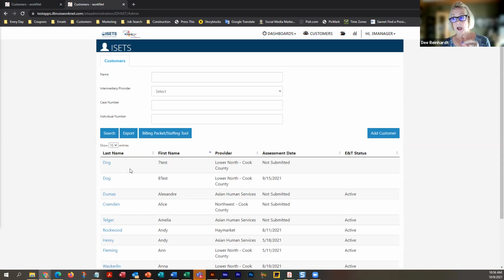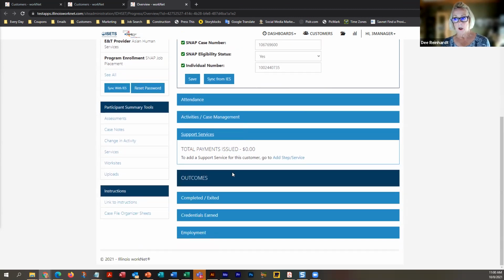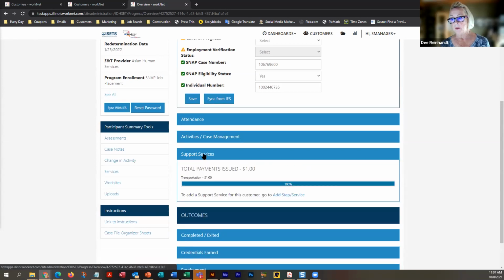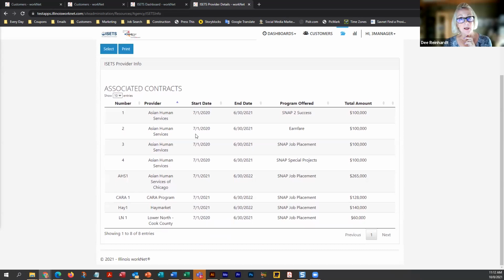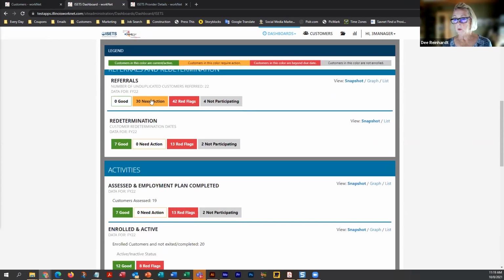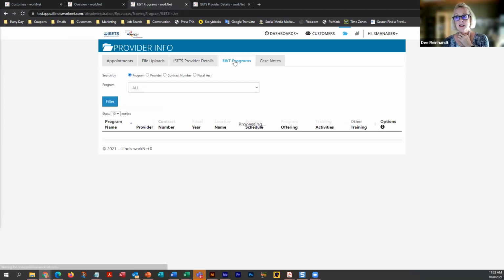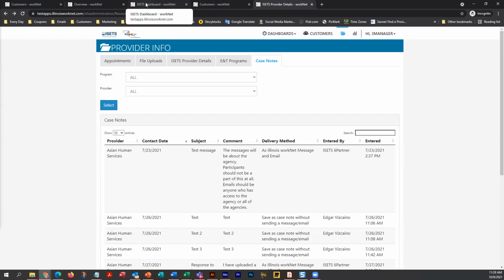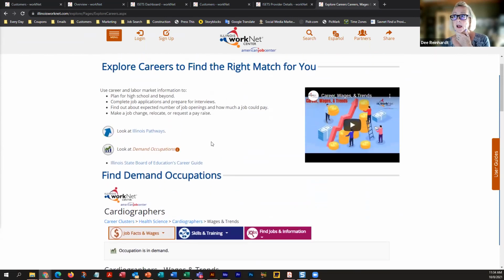ISETS Oct 8 Recording of DHS Provider Manager practice session